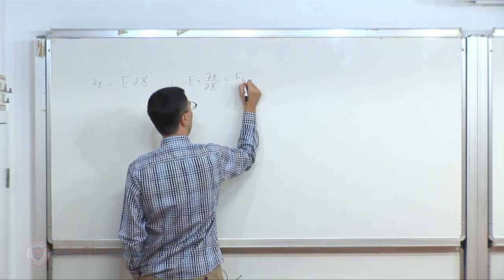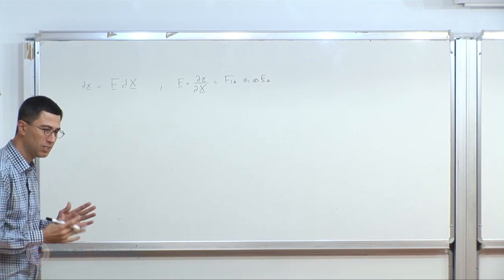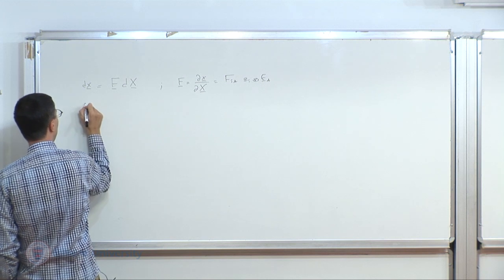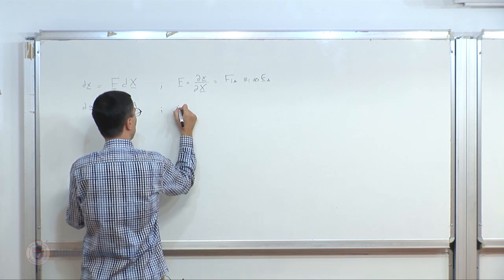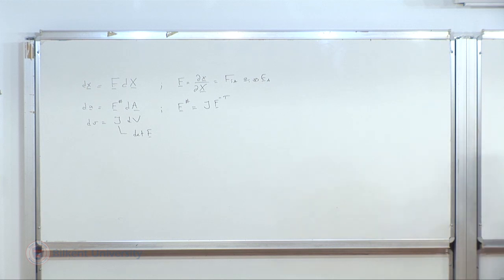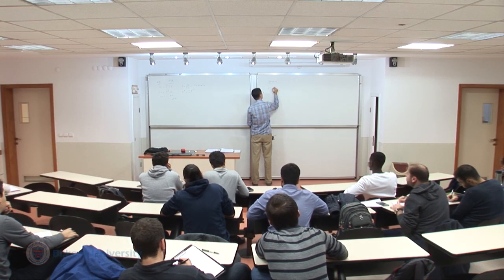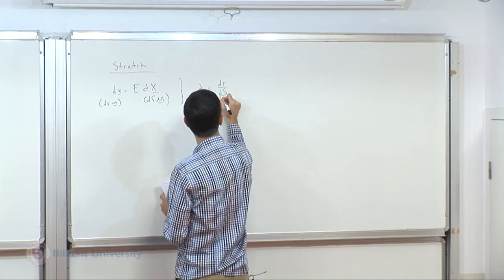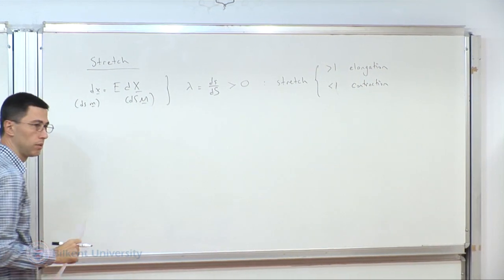Continuum Mechanics - Lecture 10 (ME 550)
00:00 Stretch
40:49 Strain

Lecture 10: Kinematics IV (Stretch and Strain)
Bilkent University